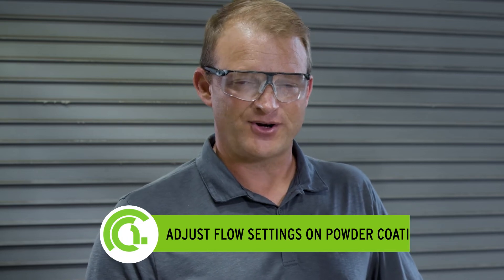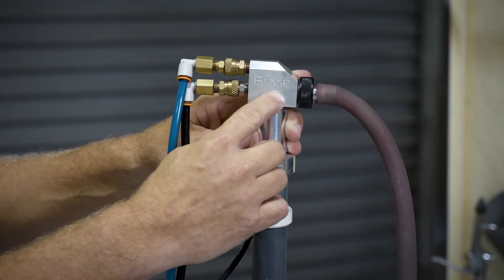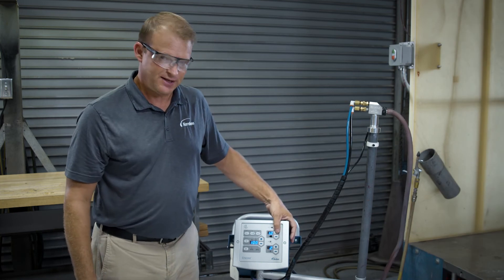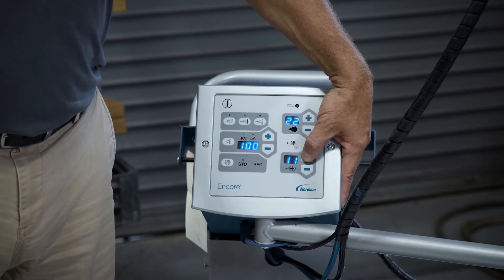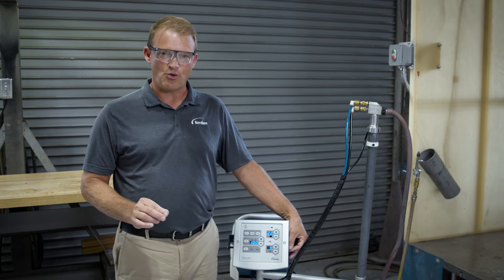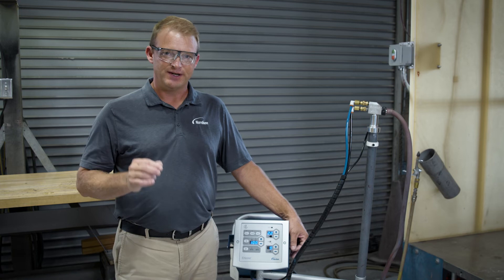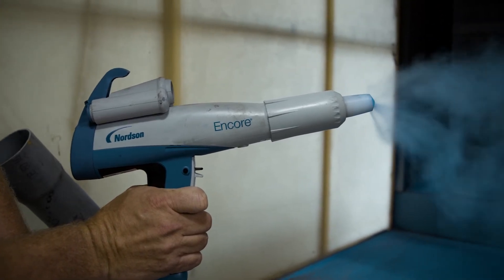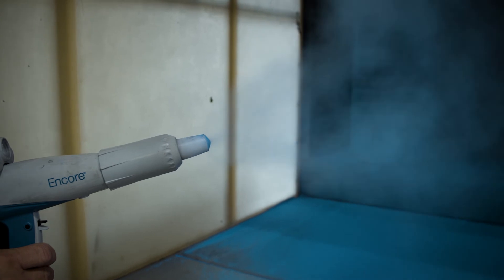Adjusting Air Flow Settings on Powder Coating Gun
Mark Folcik form Nordson Corporation explains the importance of adjusting the air flow rate on your power coating equipment.